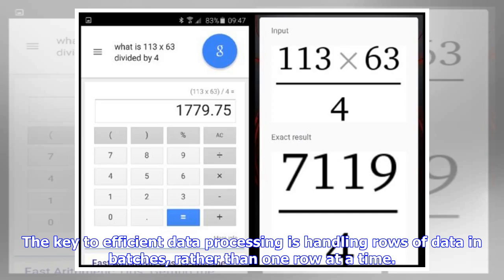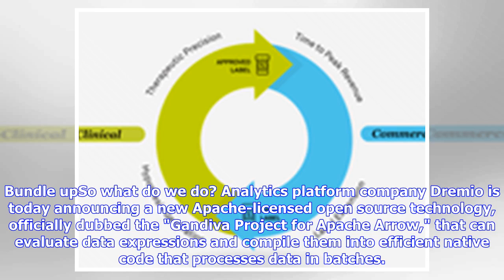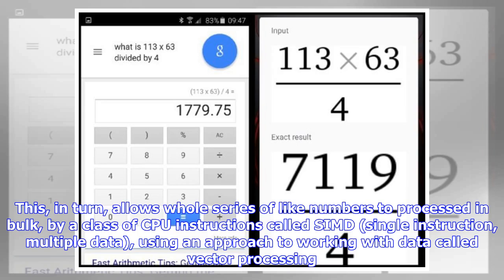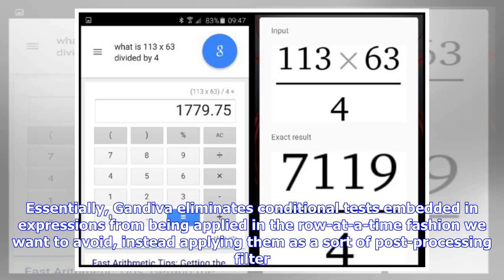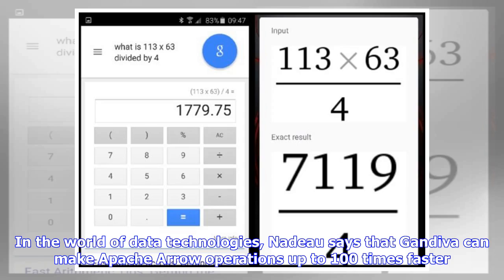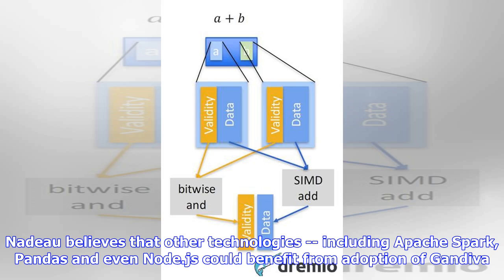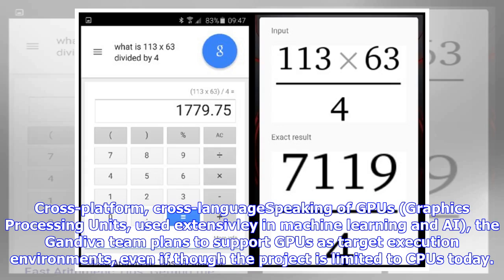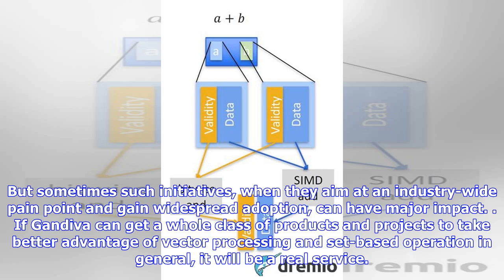Open source "Gandiva" project wants to unblock analytics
The key to efficient data processing is handling rows of data in batches, rather than one row at a time. Older, file-oriented databases utilized the latter method, to their detriment. When SQL relational databases came on the scene, they provided a query grammar that was set-based, declarative and much more efficient. That was an improvement that's stuck with us. But as evolved as we are at the query level, when we go all the way down to central processing units (CPUs) and the native code that r...